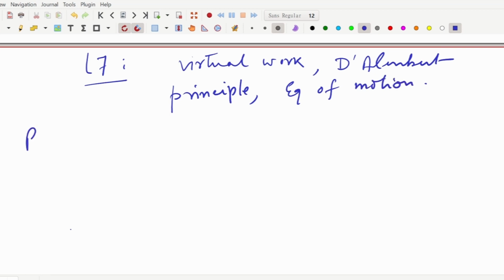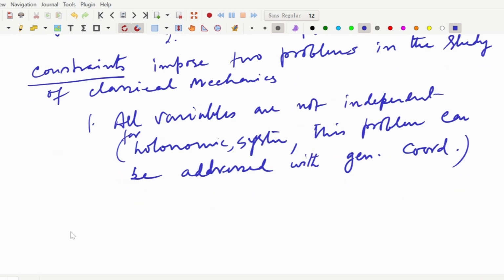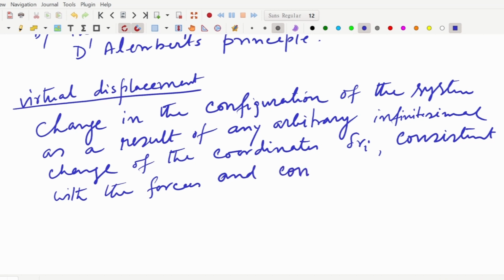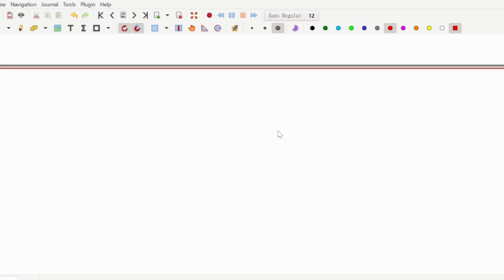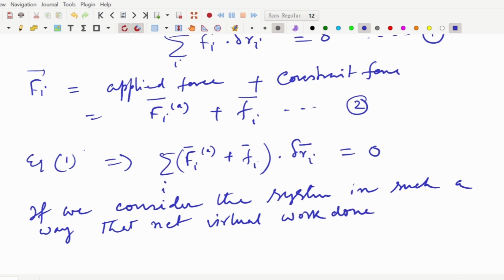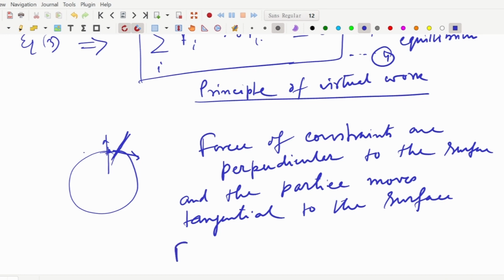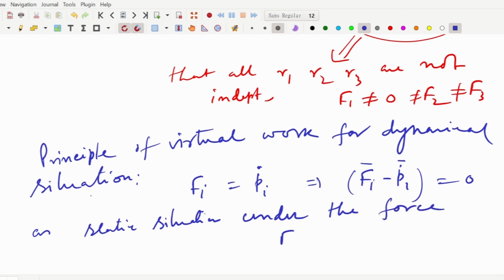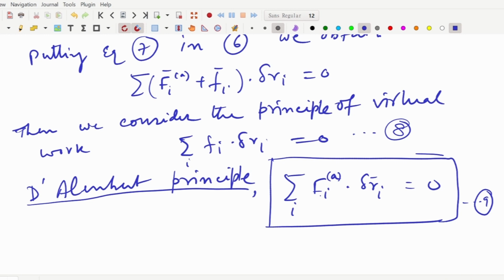Lecture 07: Principle of Virtual work